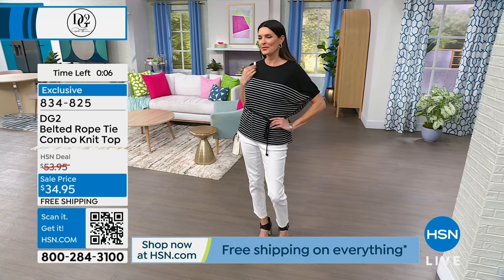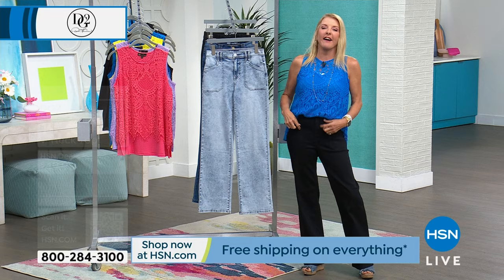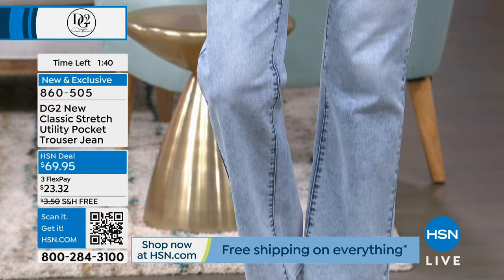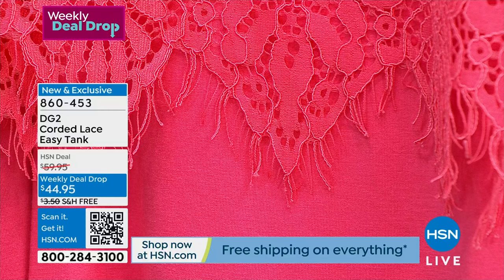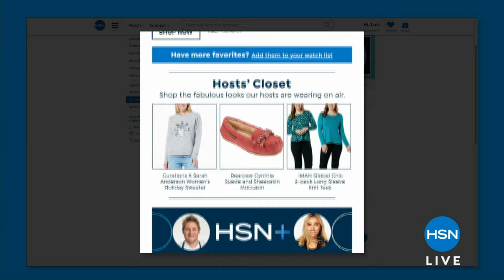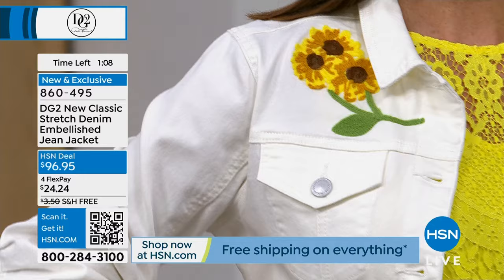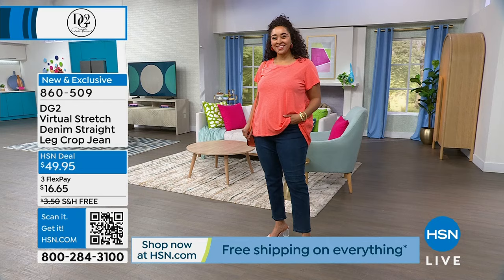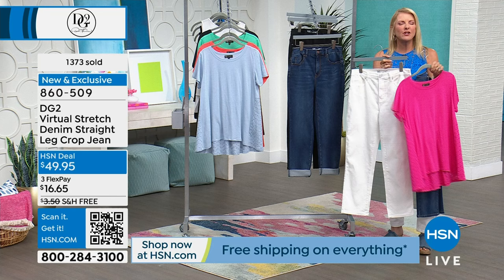HSN | DG2 by Diane Gilman Fashions 03.23.2024 - 03 PM